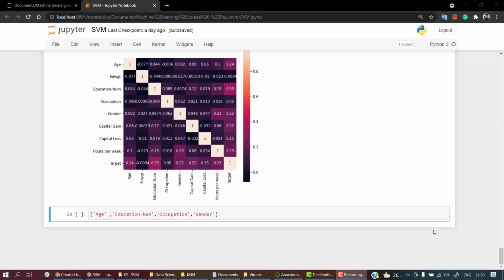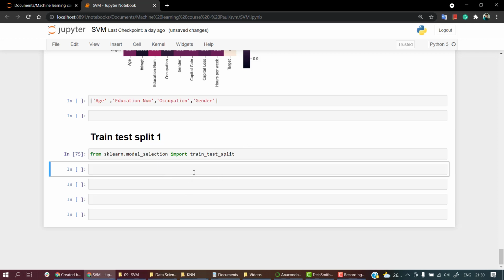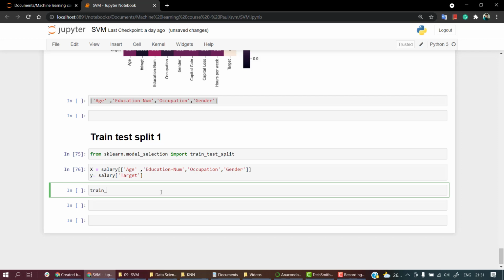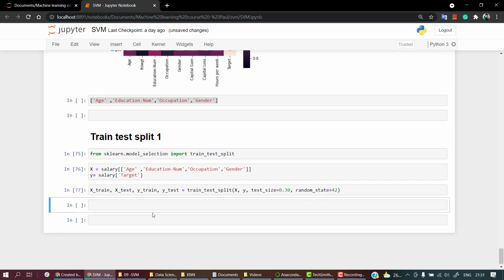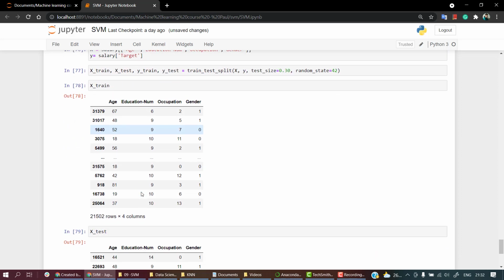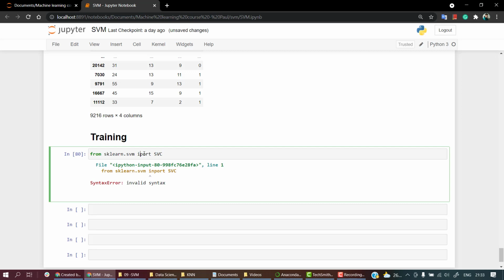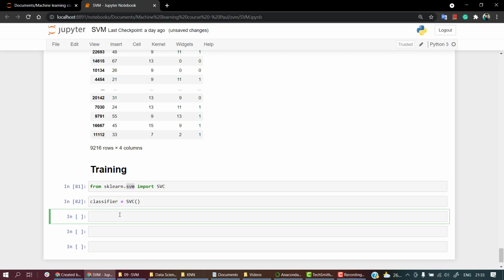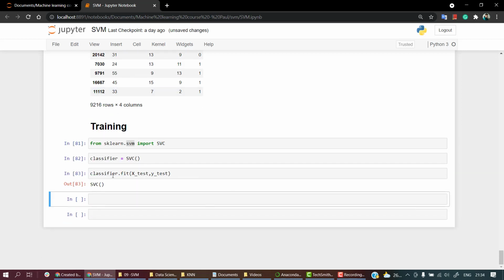#89 - Practical - SVM - Training | SVM Training - Practical Machine Learning Tutorial with Python